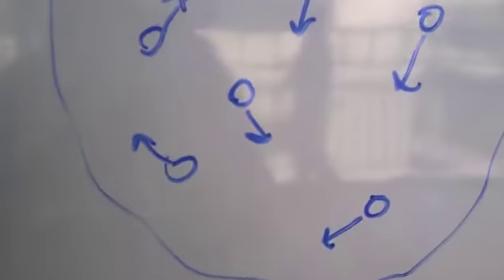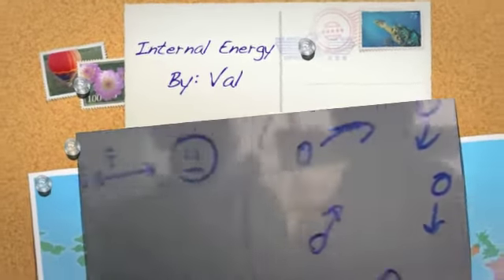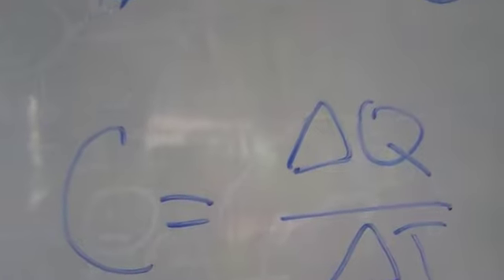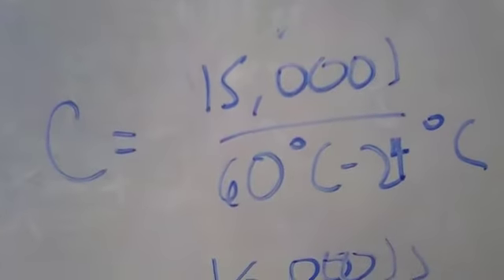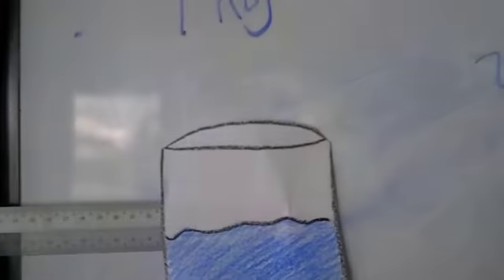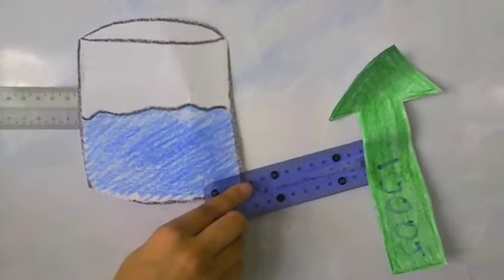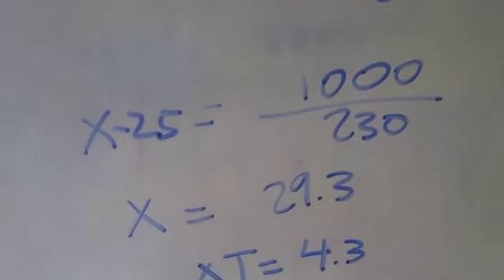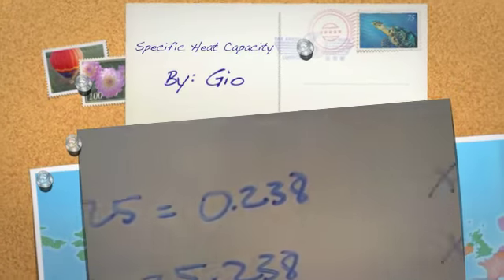Physics Video on Heat Capacity and Internal Energy.m4v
Short physics film related to heat capacity and internal energy.